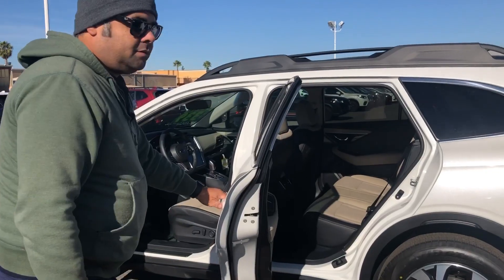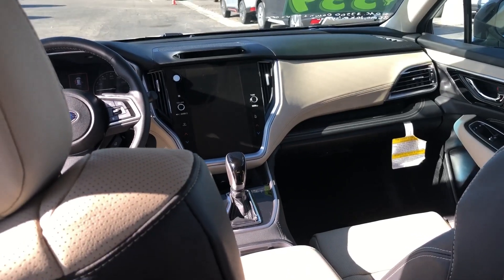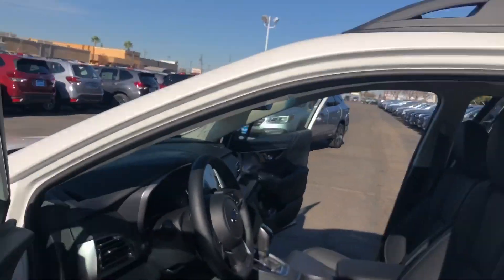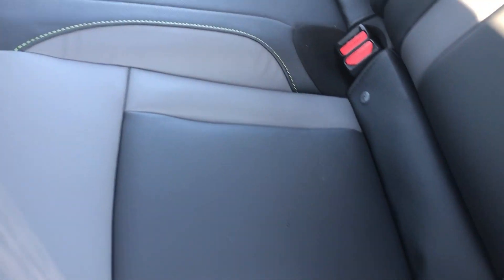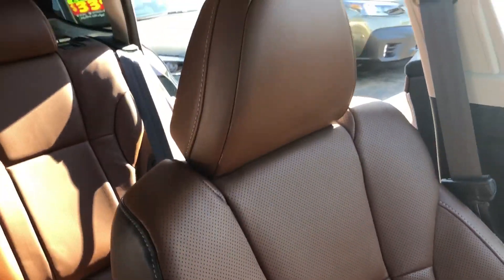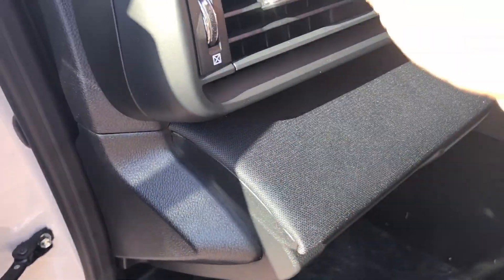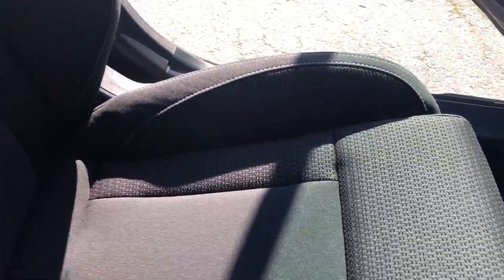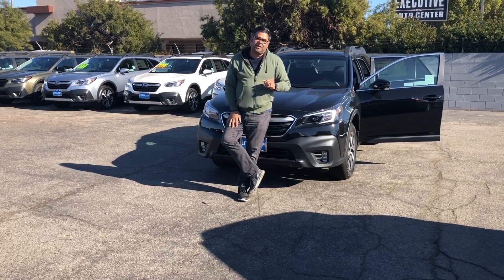2020 Subaru Outback Review- Interior Comparison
In this video I compare the interiors of the Subaru Outbacks. In 2020 Subaru added a new interior called Star Tex. A subscriber said that he searched all of YouTube for interior comparison videos and couldn't find none. So I made this one.:0)~

I cover the Touring that gives you the Napa Leather in Java Brown. It kind of reminds of a Reese's Peanut Butter Cup. In the future I'm going to record a silent video of me just showing the car exterior and interior, no vocals so you can get an idea of what the cars look like without any outside influence. I have  had a bunch of customers that want to be left alone and just look at cars.

Then I go over the 2020 Subaru Outback Limited ivory interior and what exterior colors come in that interior color. I do the same for the black cloth and leather interior. Cloth seats are only available in the base model 2.5i and the 2.5i Premium. Leather is only available in the Limited and Touring models of the 2020 Subaru Outback.

I hope this video gives you some clarification